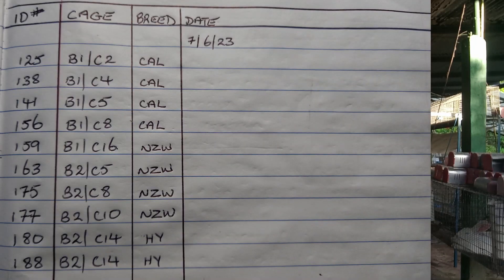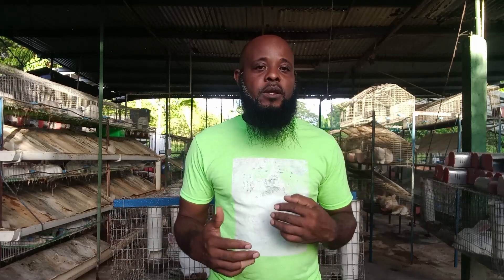Trinidad Rabbit Farming - Our Breeding Process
In this video we take you through the paces of our breeding process. Enjoy.